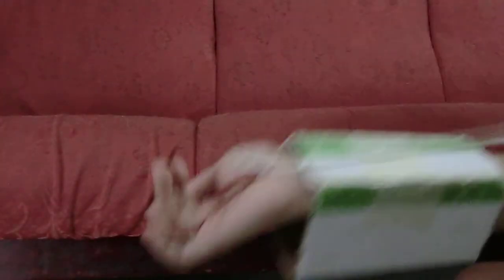Spider-Man Web shooter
Nero's Homemade Spider-Man Webshooter for his CCA